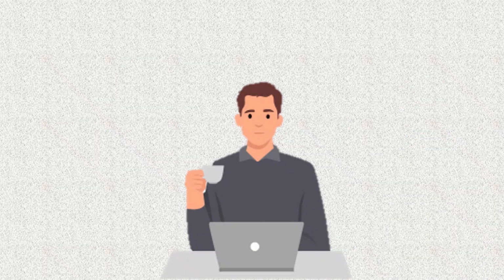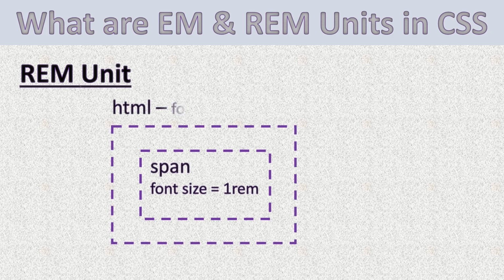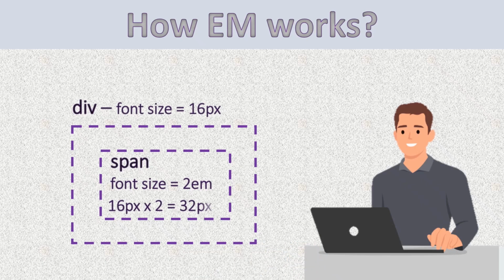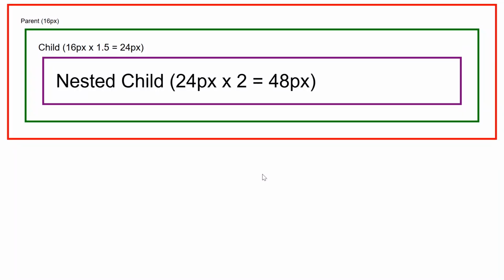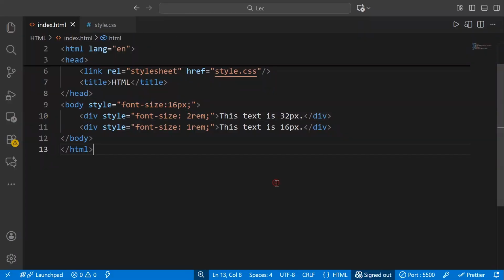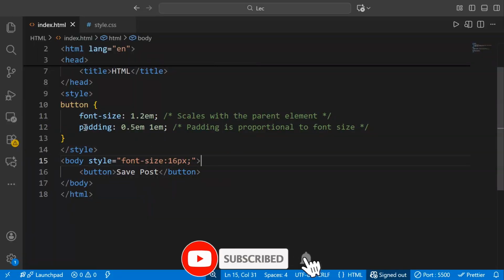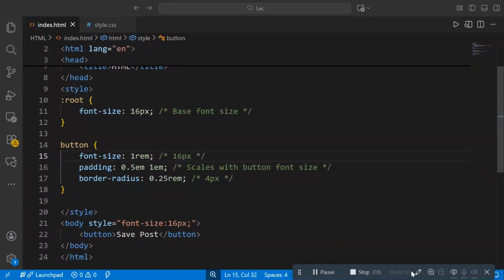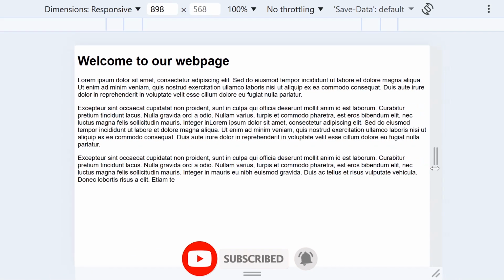CSS em vs rem Explained with Live Examples | Which One Should You Use in 2025?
Welcome to another super-practical CSS tutorial!

Tired of getting confused between em and rem units? In this video, we completely clear up the difference with simple explanations, live browser demos, and real-world examples you can follow along with.

You’ll learn:
• What em and rem actually are
• Why em values “compound” (and how it can mess up your layout)
• Why rem is predictable and doesn’t compound
• Exactly when to use em (buttons, padding, component-level scaling)
• Exactly when to use rem (typography, spacing, global consistency)
• The best modern practice: using em and rem together
• How to build perfectly responsive designs using rem + media queries
• Bonus: A scalable button design that works everywhere

After watching this, you’ll never second-guess which unit to use again!